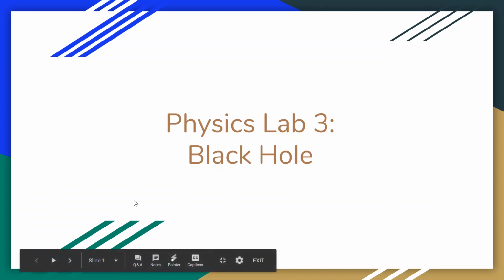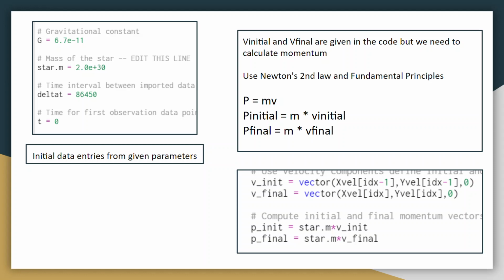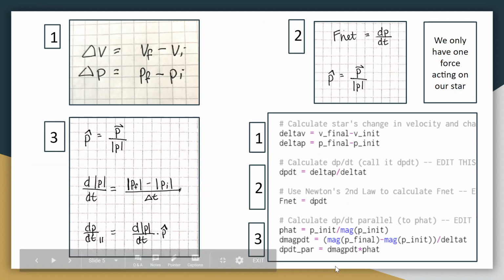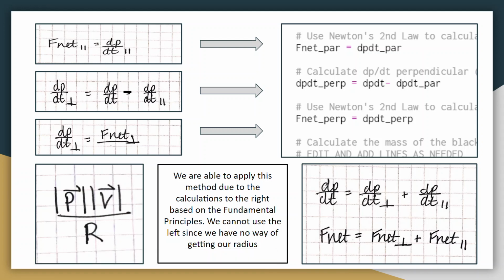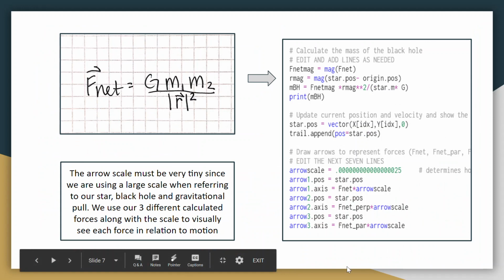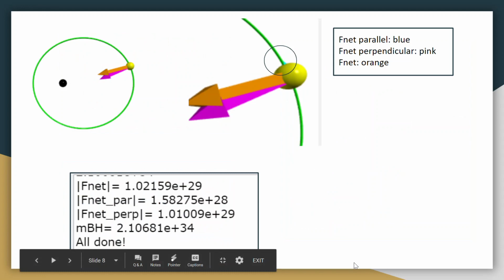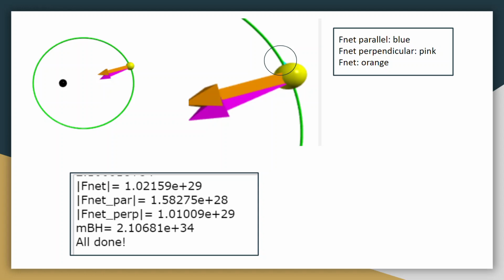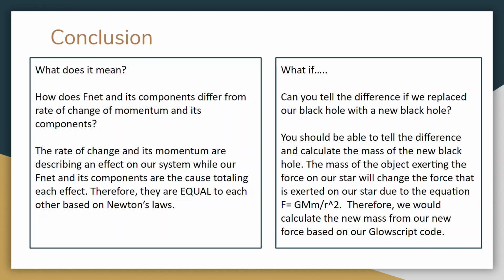Physics Lab 3 Black Hole Google Slides Google Chrome 6 30 2019 6 47 11 PM Trim 2